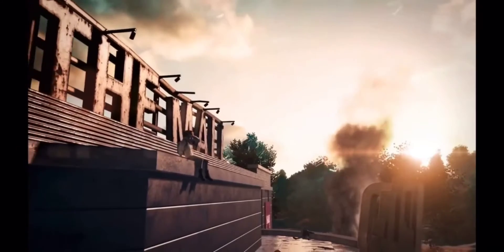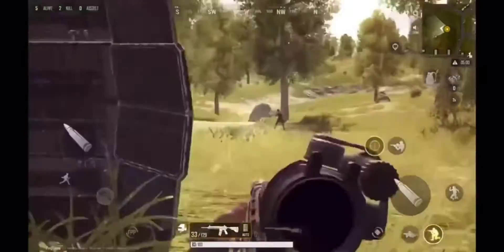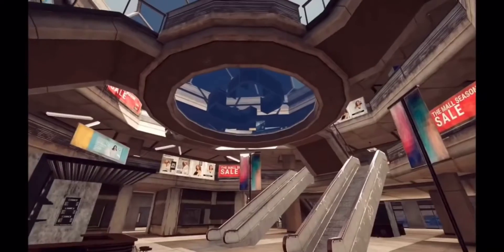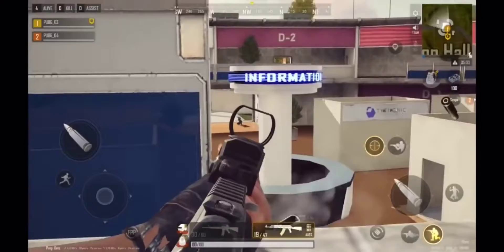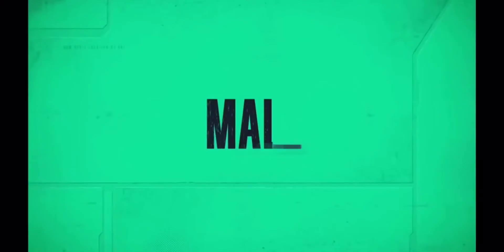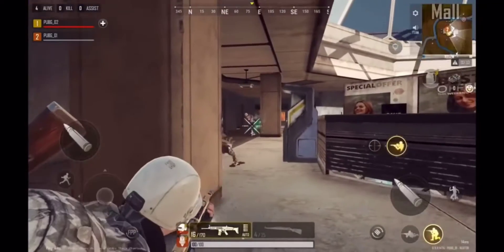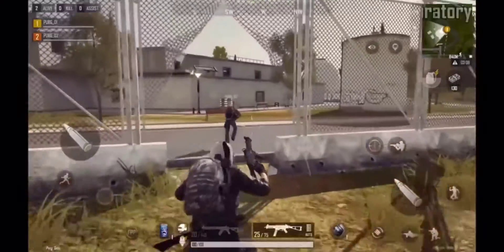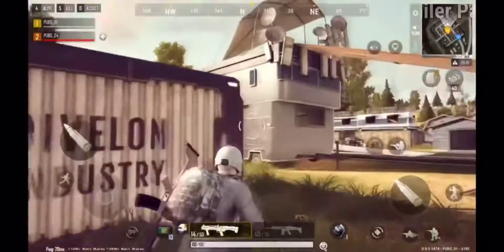Pubg New State Gameplay